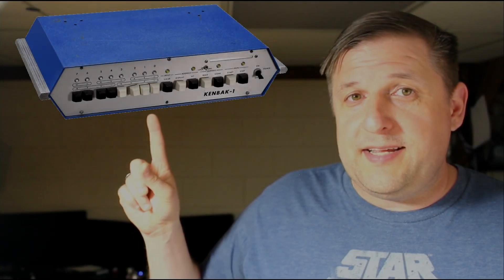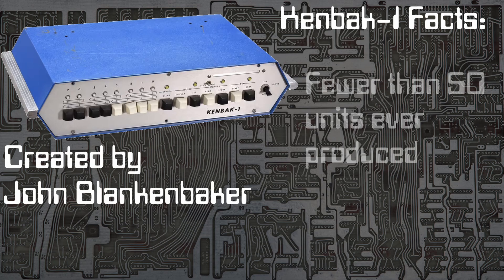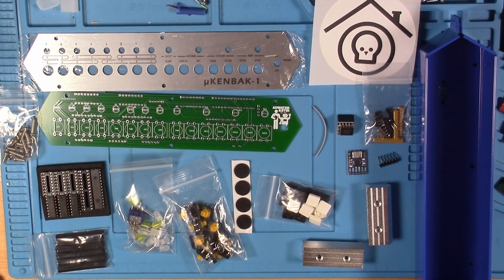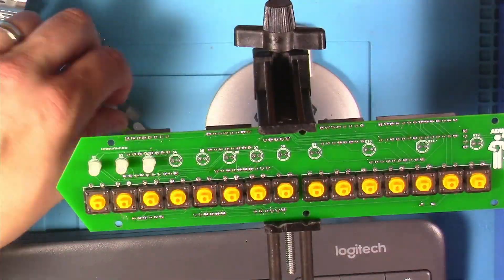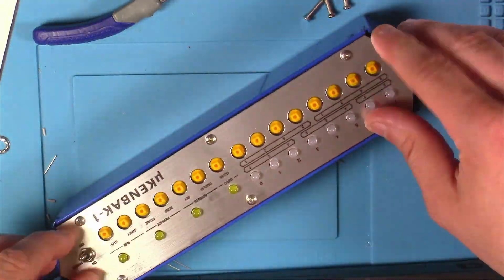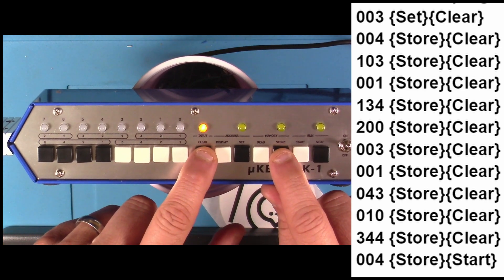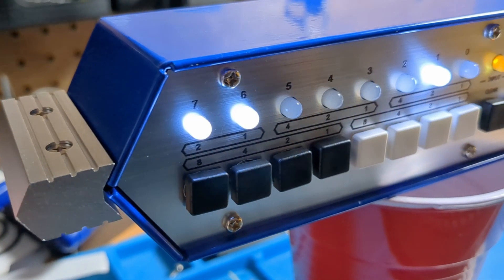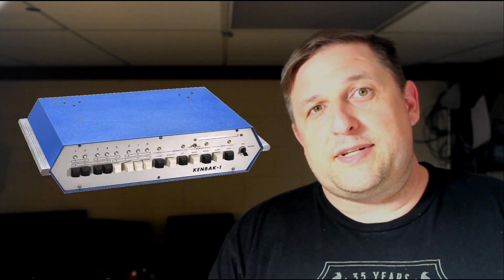Can I assemble a replica of the first PC? The µKENBAK-1 kit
In today's video I hope to bring you all along on a quick journey to learn about an amazing piece of computing history, the Kenbak-1.

I'll share the who, what, when and why about this great machine and then build and test the amazing µKENBAK-1 kit from Chris Davis/Adwater & Stir. Maybe we can get an idea of what it may be like to lay hands on this classic.

Resources:
Adwater & Stir µKENBAK-1 Kit
@chrisdavis3055 Also has a YT channel with some videos showcasing some of the projects/kits. Check them out!

00:00 Opening
00:09 Excerpt of John Blankenbaker interview with Oregon State University
00:53 Kenbak-1 Quick Facts
01:39 Sticker Shock & Finding The µKENBAK-1 Kit
02:13 Opening Kit
02:46 Building of Kit
05:03 First Test Before Final Assembly
05:08 Quick Cleaning of PCB & Final Assembly
05:58 Let's Give it A Whirl!
06:01 Trying Out Octal Program From Manual
08:11 Checking Out Included "Blinkenlights" Program
08:40 Closing Thoughts
10:07 Thanks Mr. Blankenbaker!